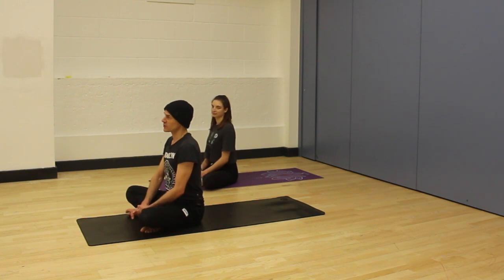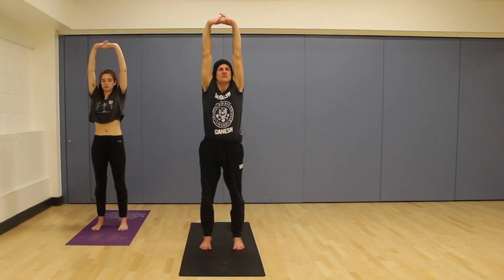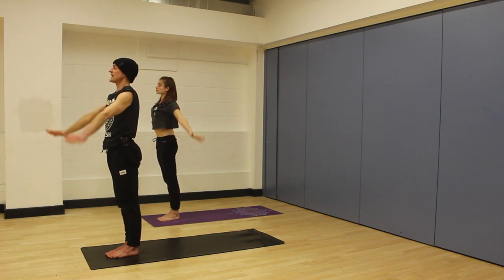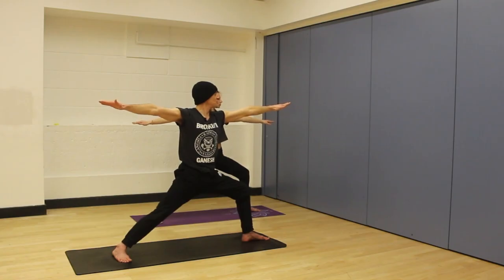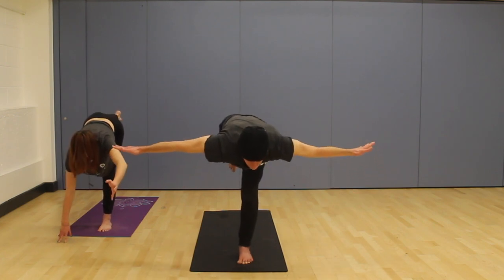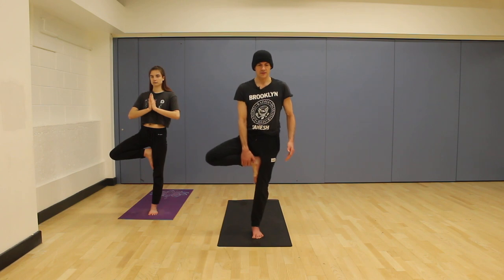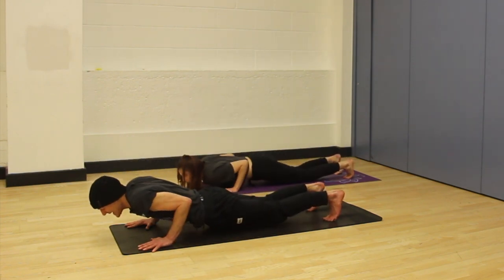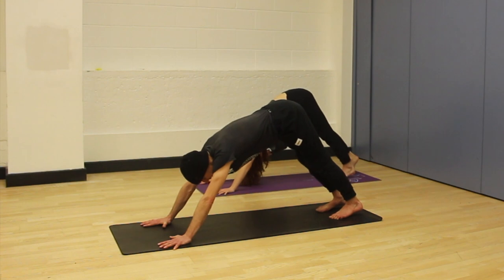Power Yoga Sequence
A 1 hour and 10 minute Power Yoga Sequence (based on Ashtanga Yoga Postures) filmed at The University Of Leeds on Friday March 20th 2020. If this yoga sequence seems a bit too much and yoga is new to you then there are complete beginner yoga lessons
Or give this sequence a go and see how you get on- you could just want to watch the first time round. Make sure you really listen to your body, if something doesn't feel right or hurts then just stop or back off- if you have any concerns it's better to check with your doctor. Enjoy being on your yoga mat 🙏🏼